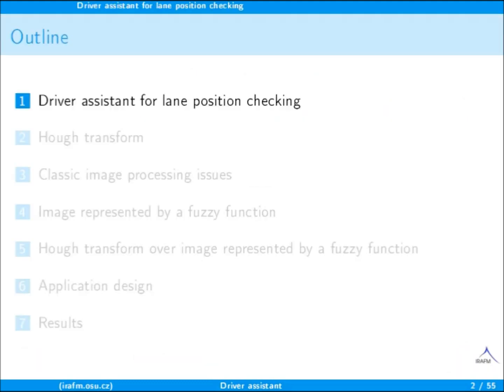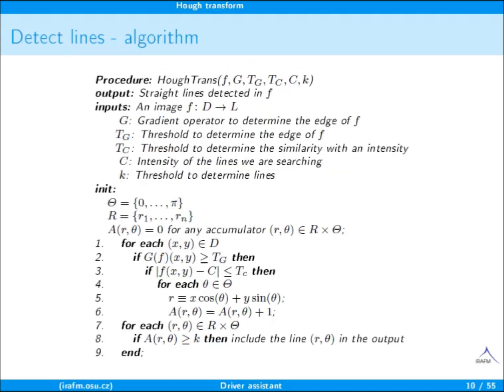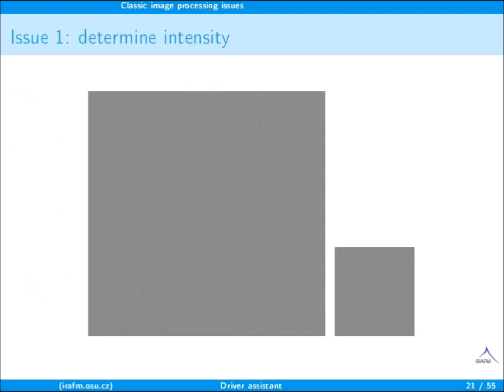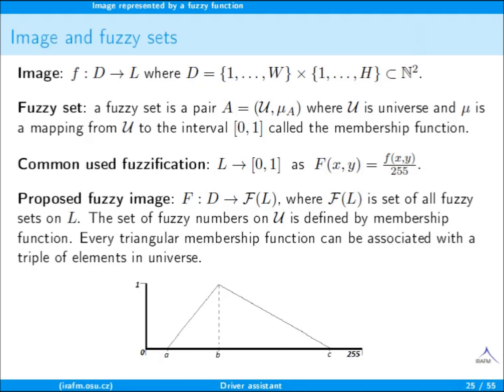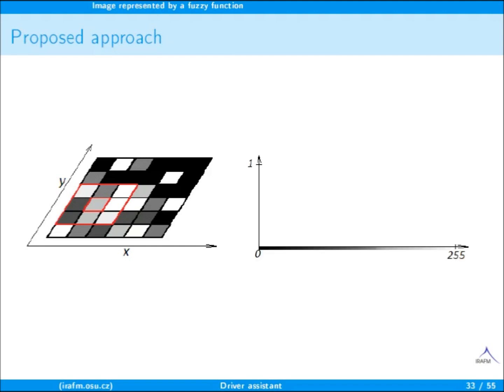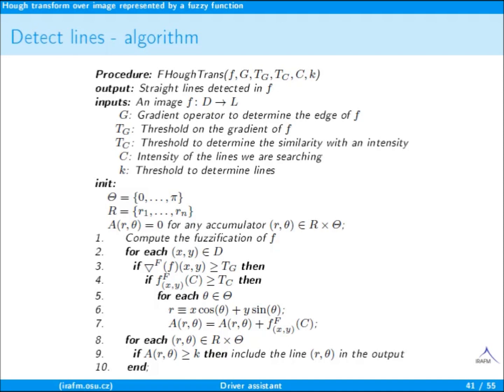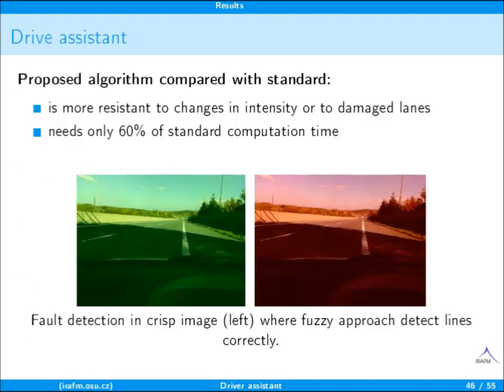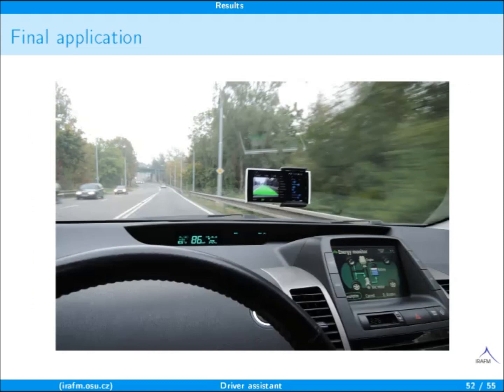Driver Assistant Webinar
generalization of Hough transform using Image represented by a fuzzy function. Submission to webinar competition supported by IEEE CIS. Application available in Google Play